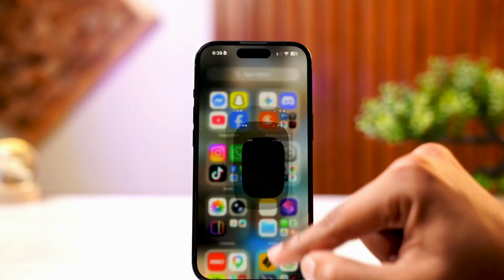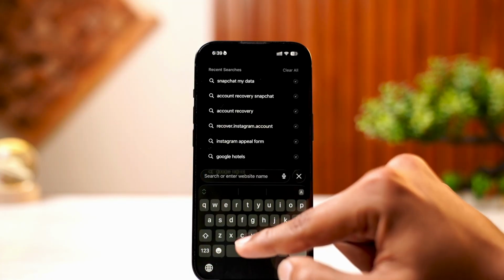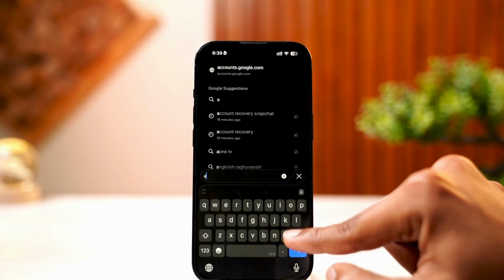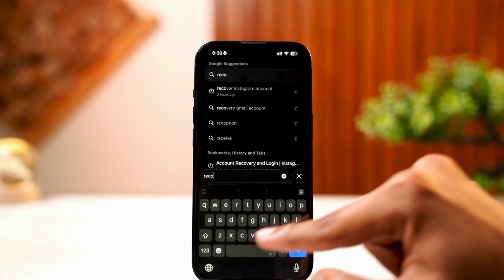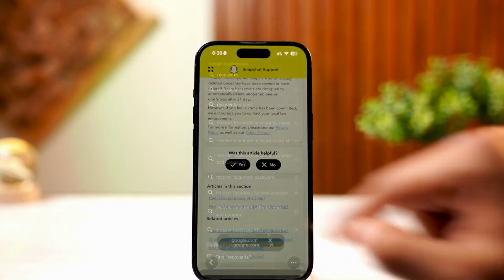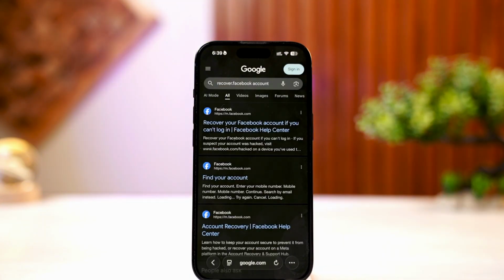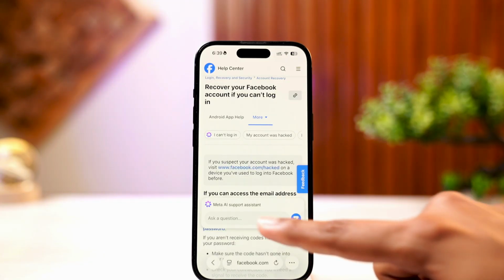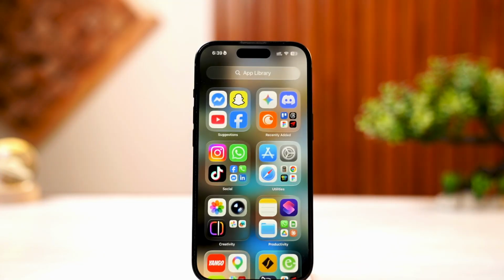How to Fix Facebook Login Problem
Ladies and gentlemen, welcome to another video. In this video, we're going to be talking about how to fix your Facebook login problem.

Now in Facebook, login issues are usually caused by incorrect passwords, network problems, or temporary account restrictions, and there are a few simple fixes you can try.

First, try resetting your password if you suspect it’s incorrect. This is often the quickest way to regain access to your account. Next, check your internet connection by switching between Wi-Fi and mobile data. Also make sure your VPN is turned off, and toggle airplane mode on and off to refresh your network. If you still can’t log in, open a browser and go to the official Facebook account recovery page. From there, follow the steps to find your account and reset your login details securely.